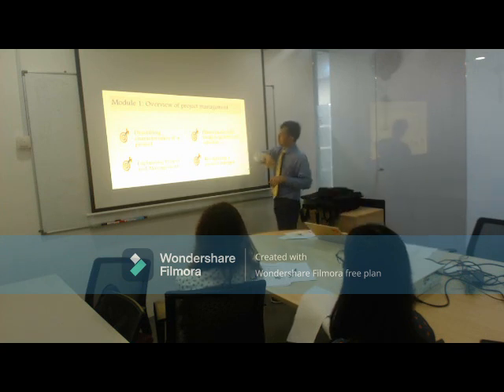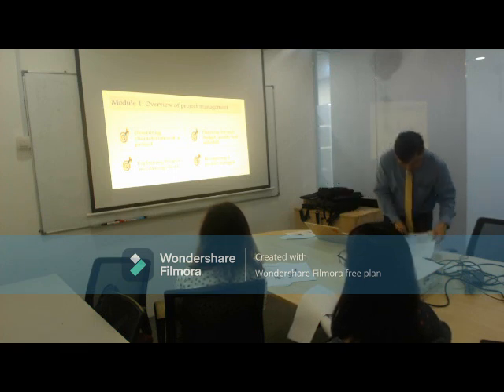TTT Project Management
Project Management Training - module 2 by Nicholas